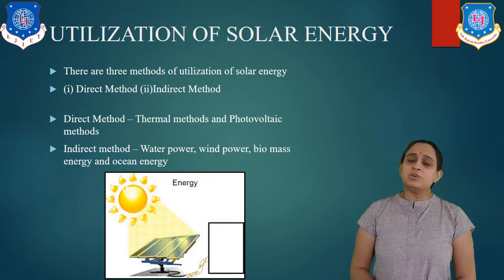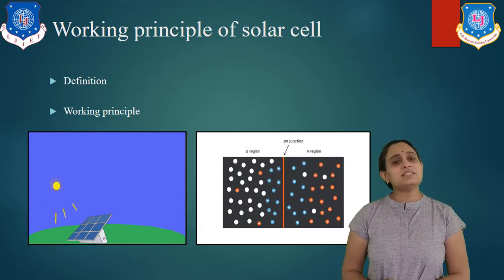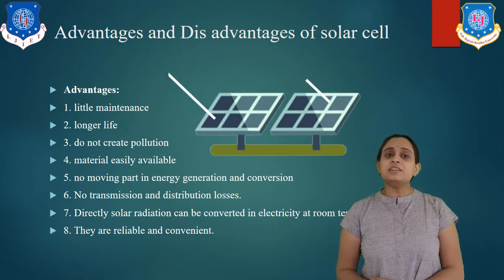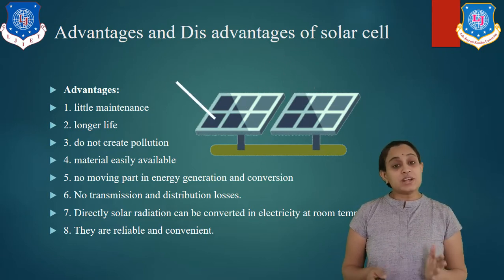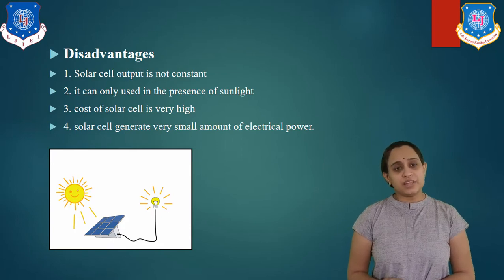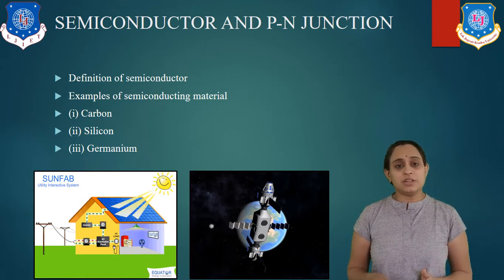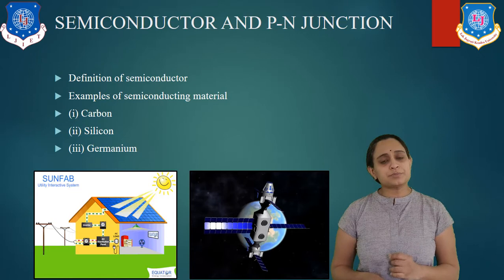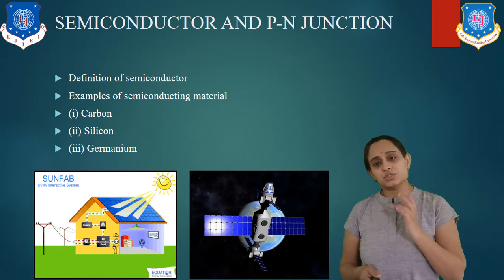L 9 Utilization of Solar Energy, Solar cell | Renewable Energy Engineering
Online Lecture series of Renewable Energy Engineering by Mili Trivedi LJIET LJ University

Renewable energy engineering, Solar energy, utilization of solar energy
How we can utilize the solar energy?
What is the working principle of solar cell?
How solar cell works?
What are the advantages and dis advantages of solar cell?

Next Lecture Link-L 10 Explanation of Solar Cell in Detail | Solar Energy | Renewable Energy Engineering | mechanical|